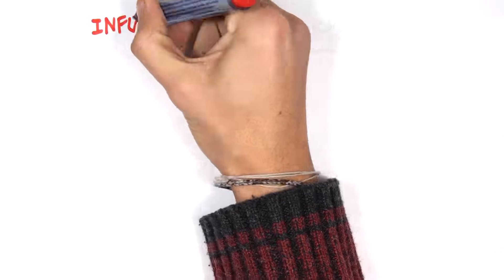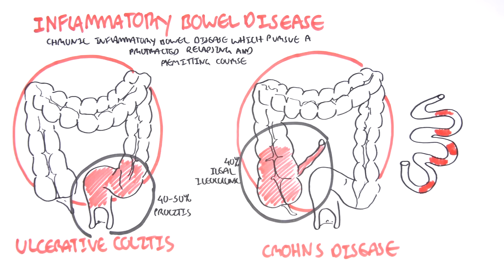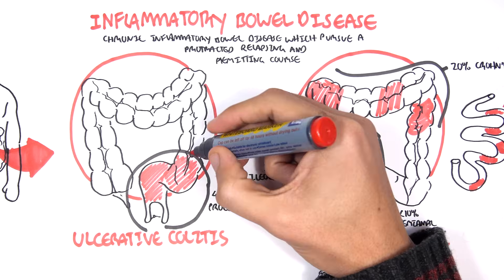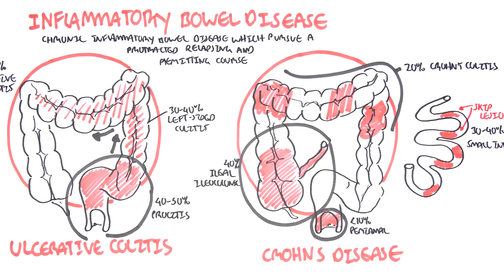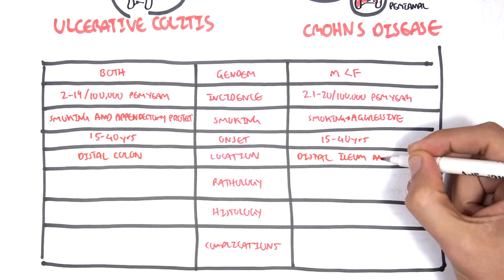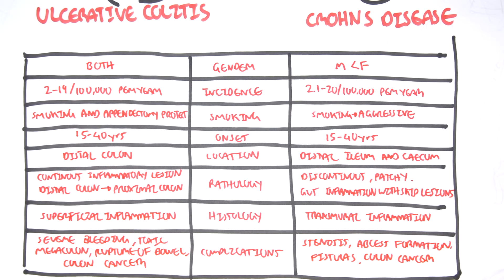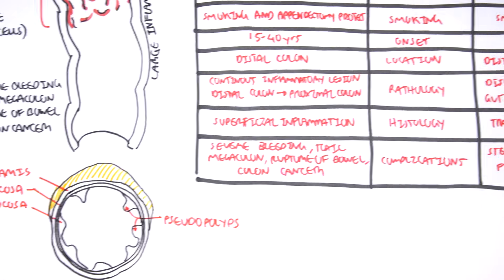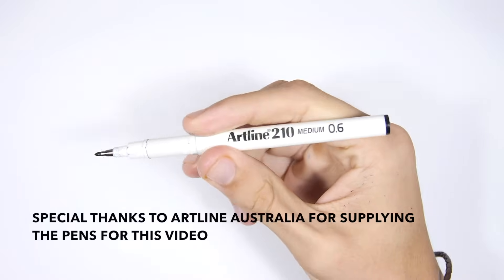Inflammatory Bowel Disease (Overview, Crohn's and Ulcerative Colitis)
This video explains Inflammatory Bowel Disease (IBD), highlighting the key differences between Crohn’s disease and Ulcerative Colitis in terms of pathology, symptoms, and affected areas. Learn about their causes, complications, and current treatment strategies.